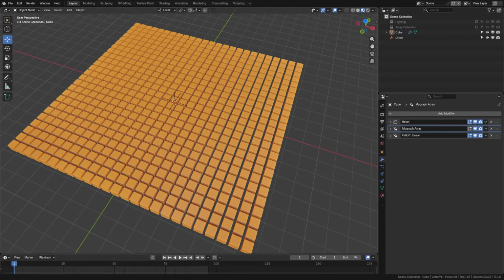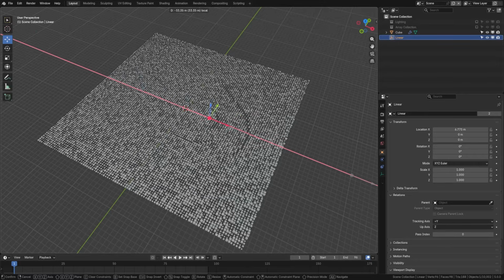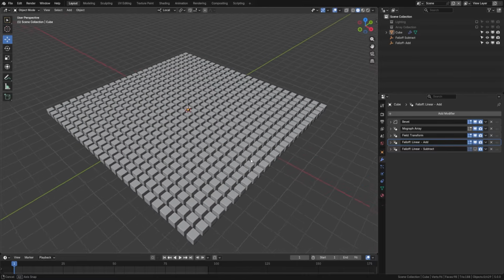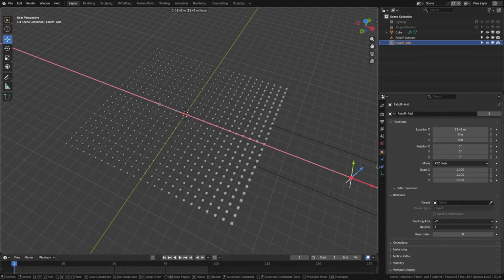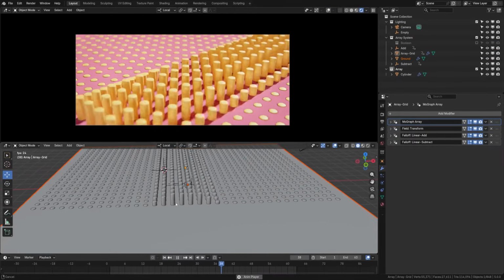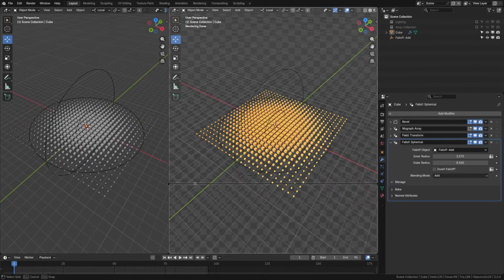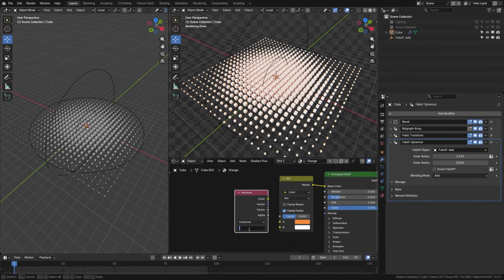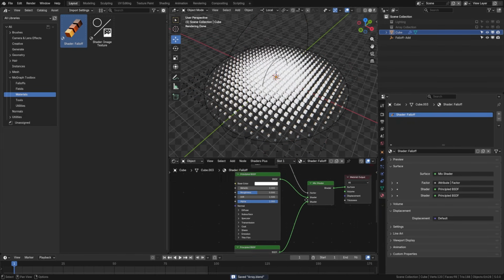4. MoGraph Toolbox: Falloffs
Thanks for checking out the MoGraph Toolbox, it can be downloaded

0:00 Falloff Intro
0:39 Using Falloffs
2:42 Shader Mixing